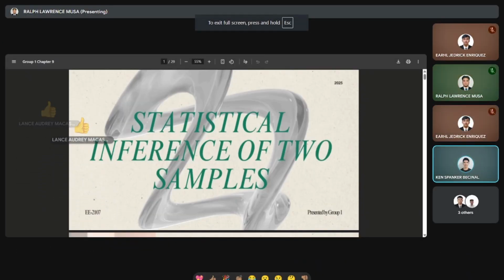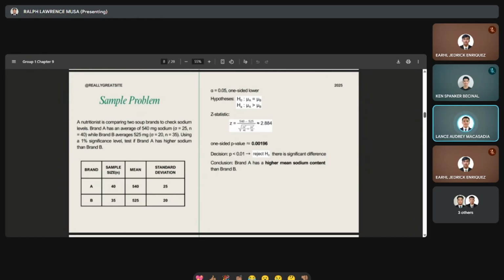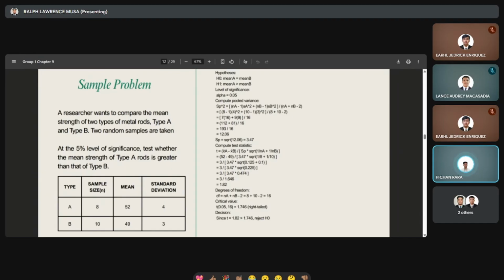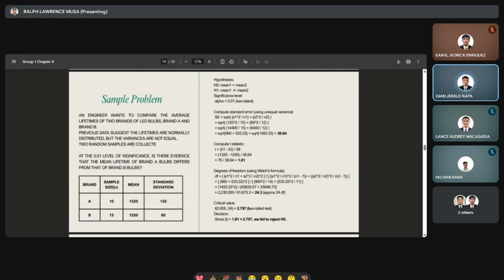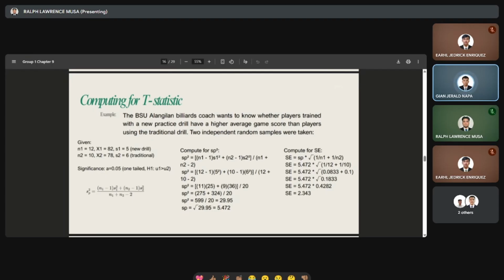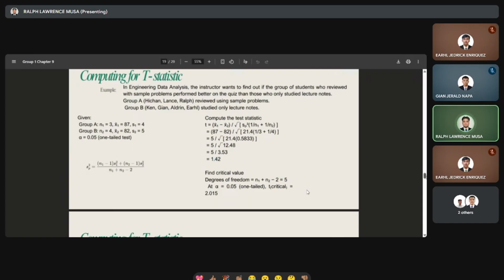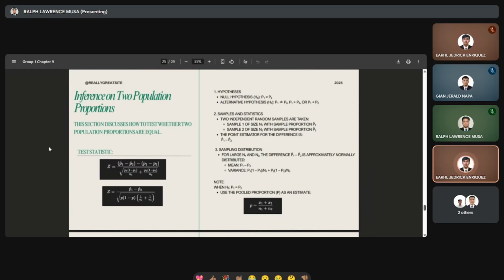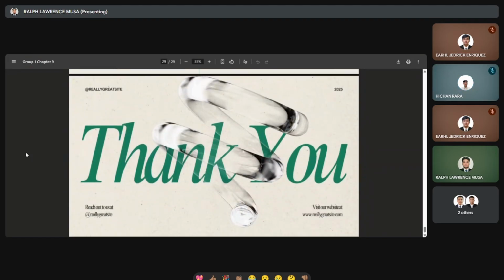Group 1 Chapter 9 Presentation